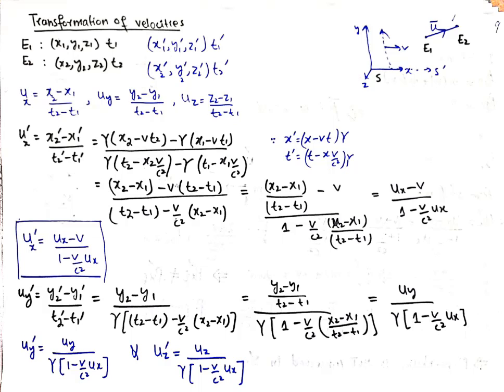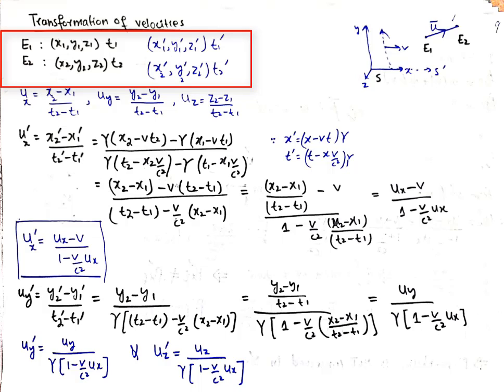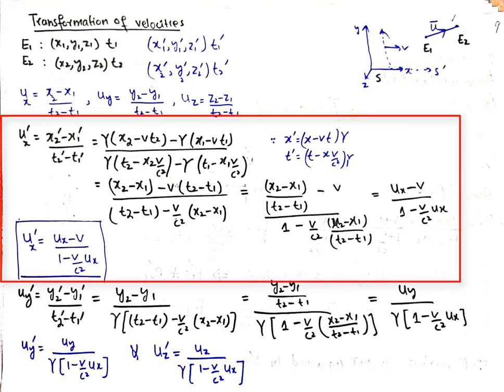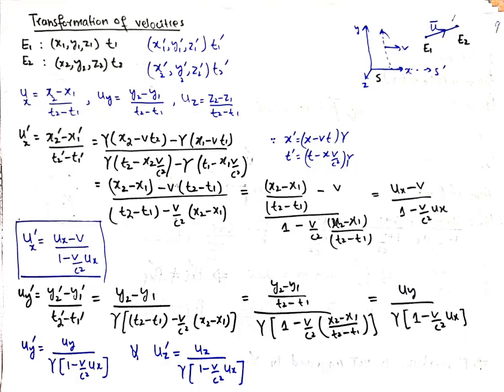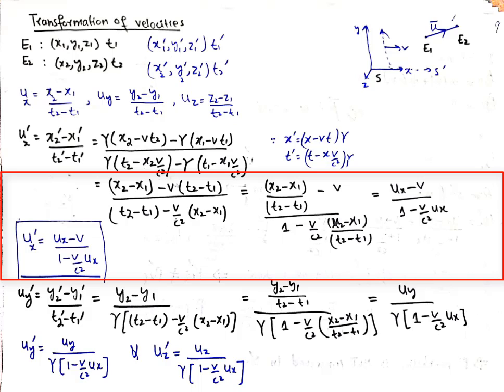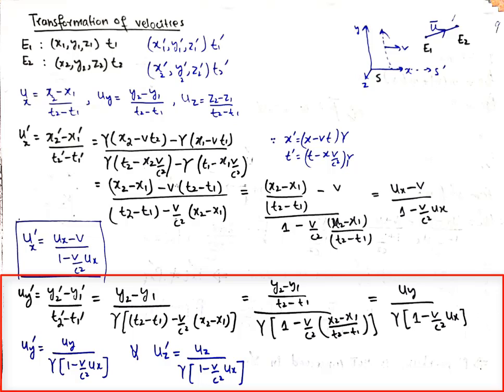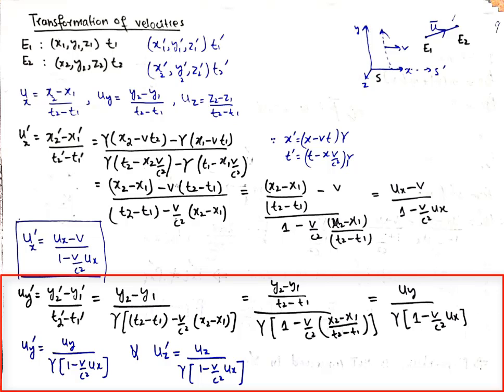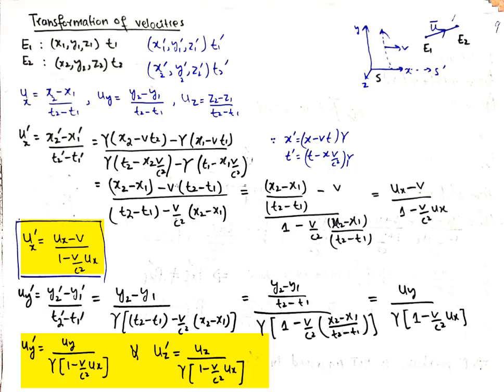Velocity Transformation equations (Lorentz)